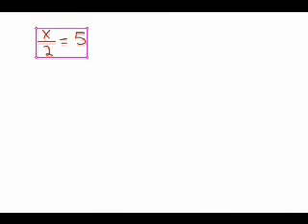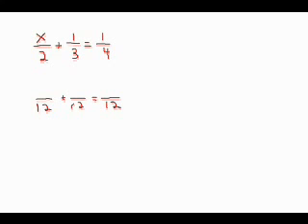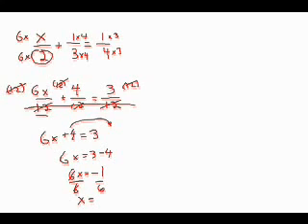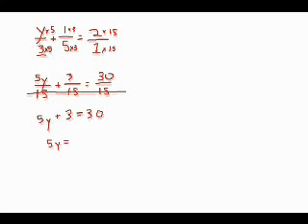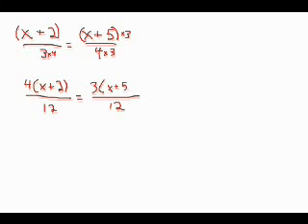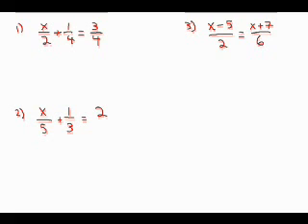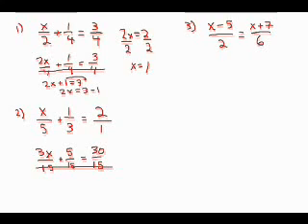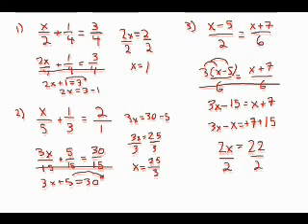Solving Equations with Fractions